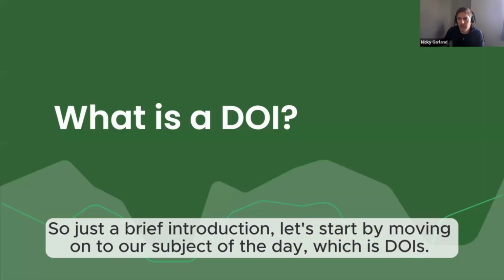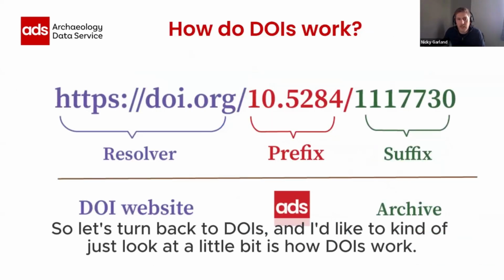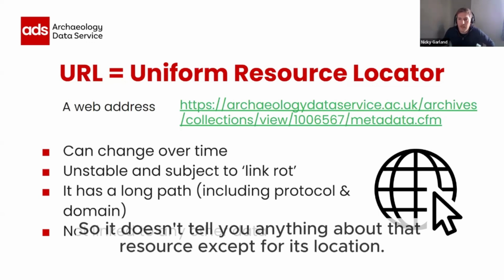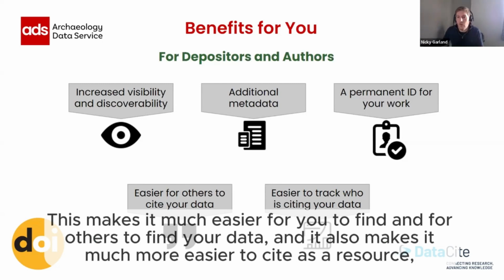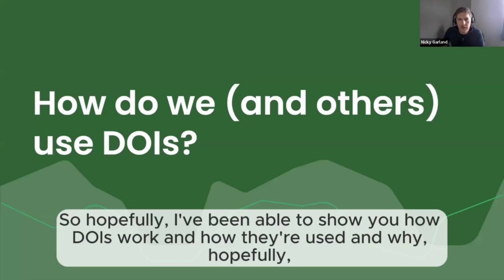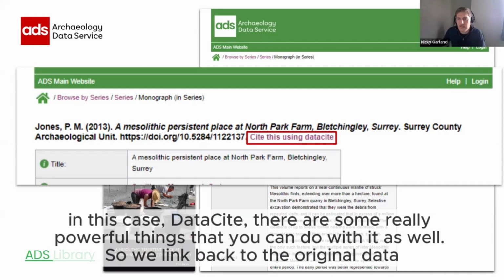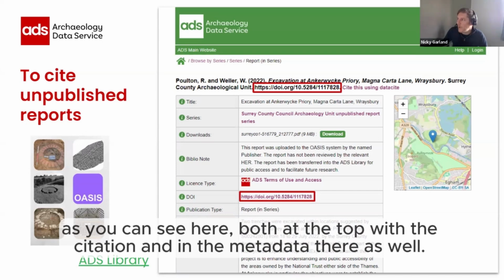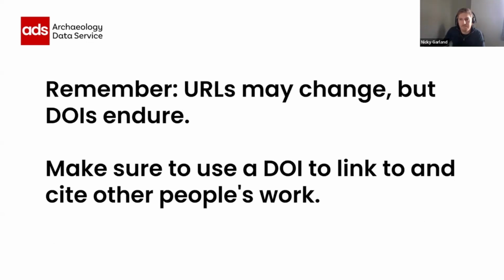All you wanted to know about Digital Object Identifiers but were afraid to ask! - An ADS Seminar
Learn why Digital Object Identifiers, or DOIs, are superior to URLs for citing all your content, including that deposited with the ADS. We'll explore the benefits of DOIs and how to use them effectively in your archaeological research.  Enhance your digital citation practices and discover the advantages of DOIs for long-term accessibility and credibility.

This recording is of a Lunchtime seminar delivered by the Archaeology Data Service. This presentation formed part of a campaign to transform how users reference and access our digital collections. This aim of the campaign was to educate users on Digital Object Identifiers and how they improve both the sustainability and accessibility of digital content. Follow the links below for more information.